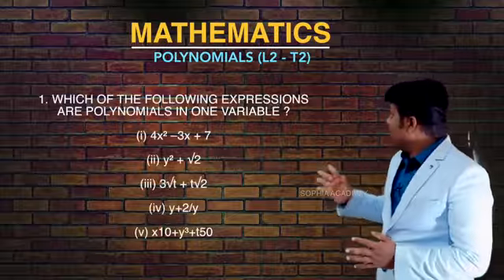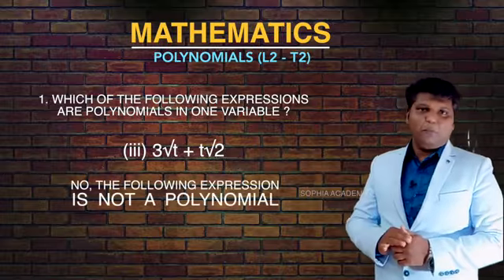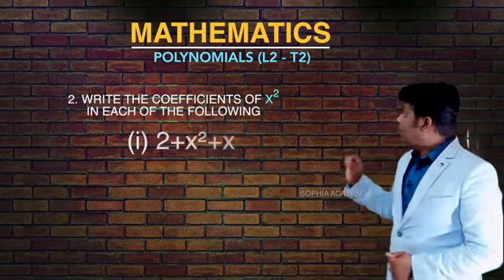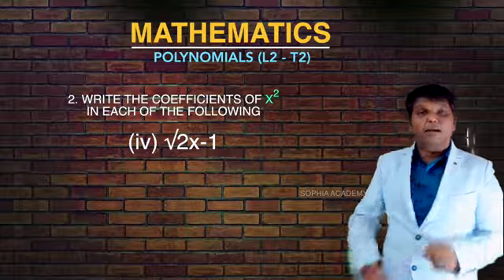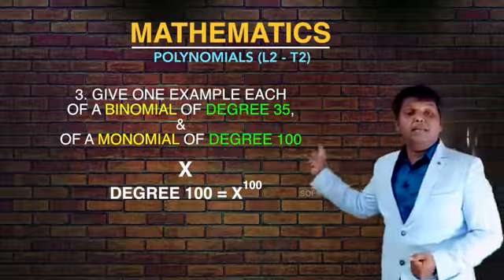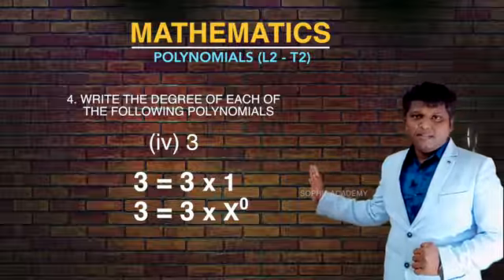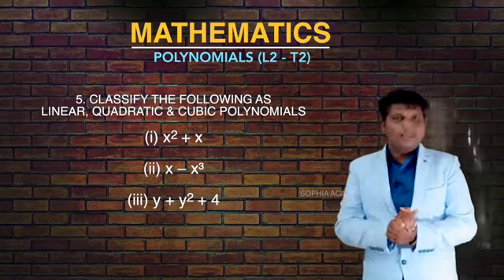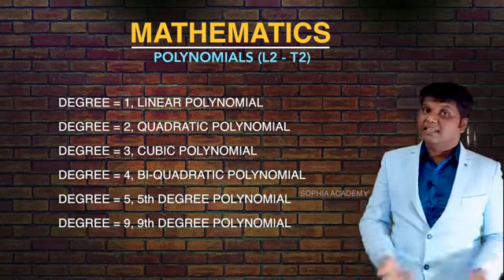CLASS 9 MATHS POLYNOMIALS PART 1 SOPHIA ACADEMY